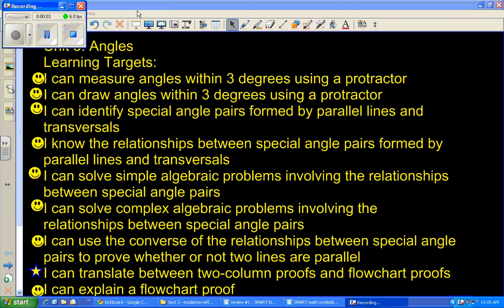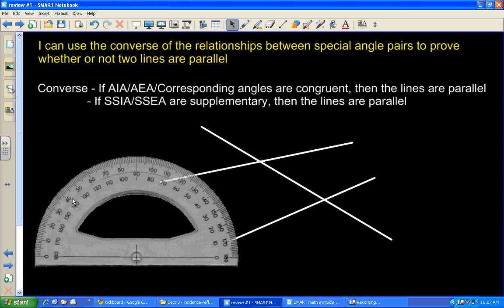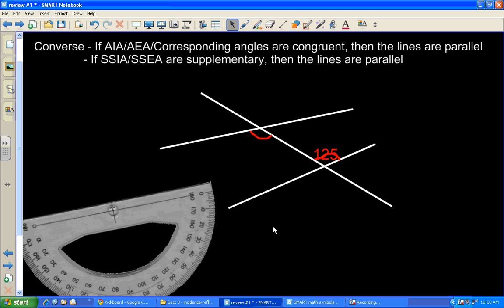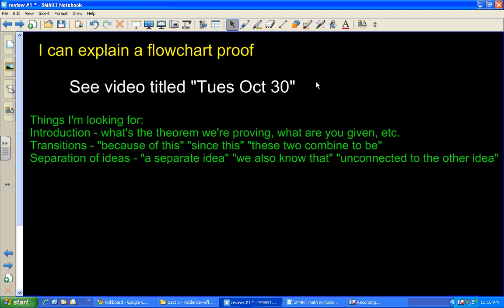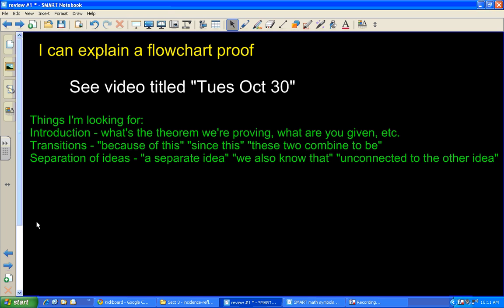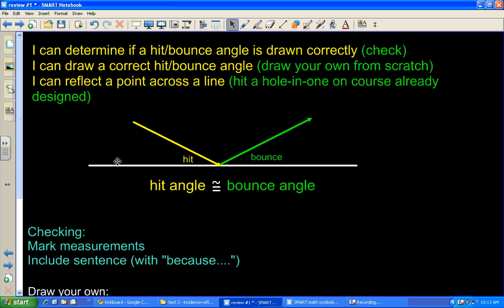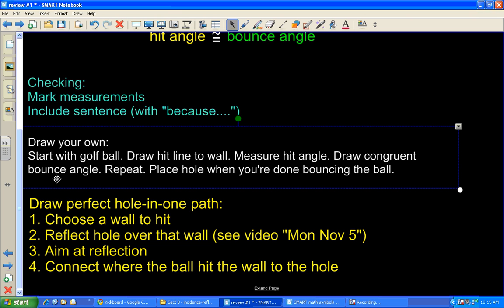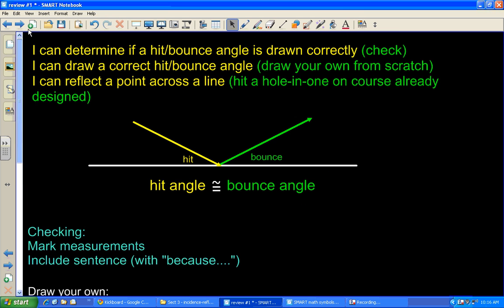Review for test #2